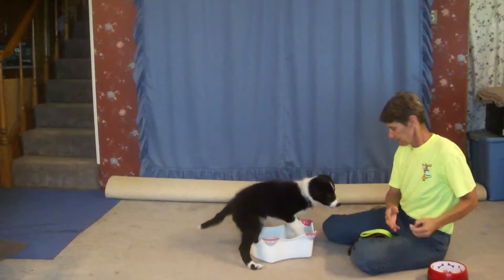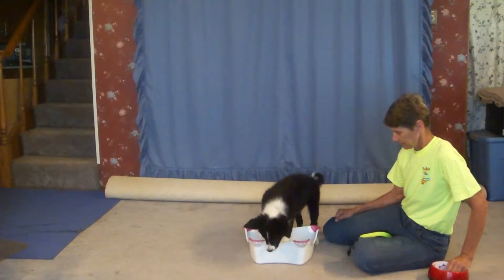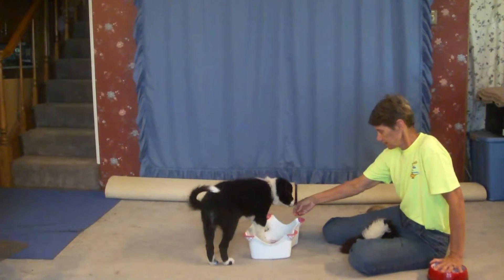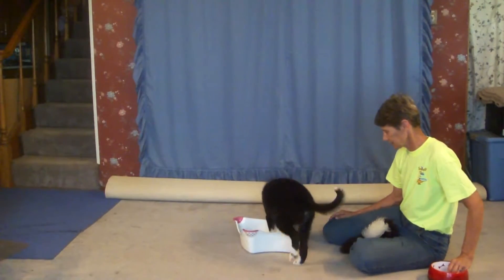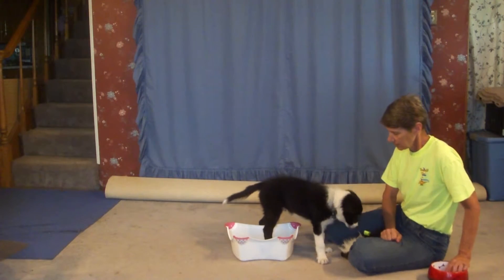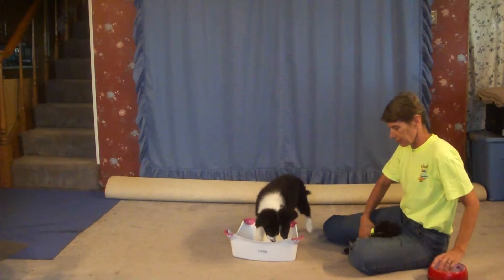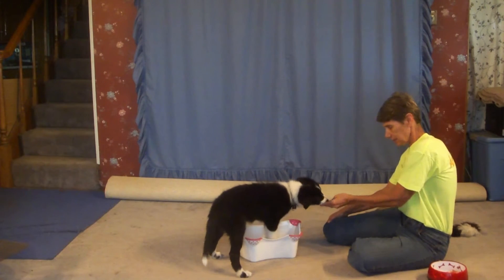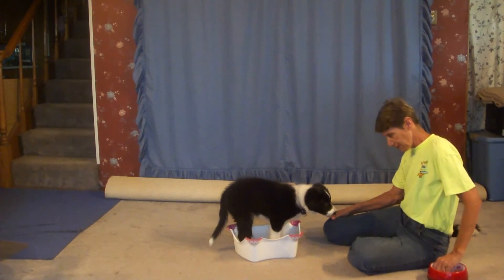Sir shaping on and then in a container